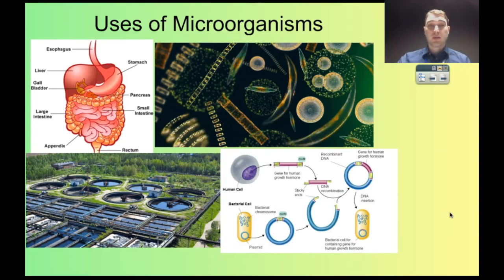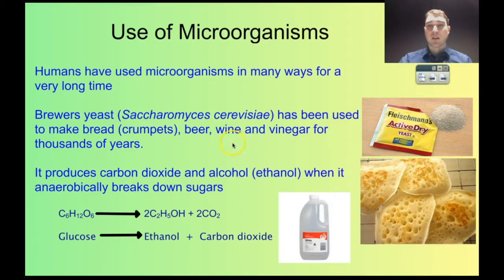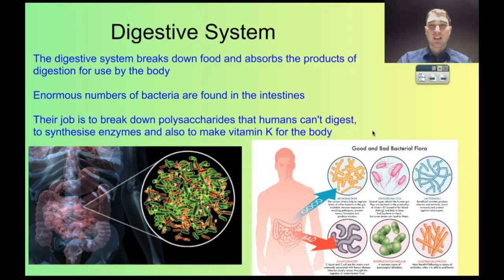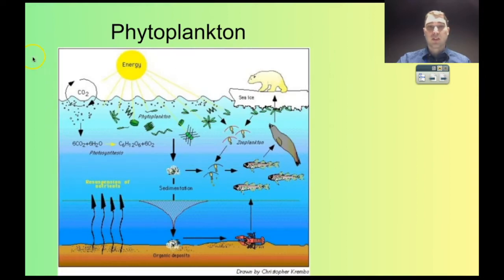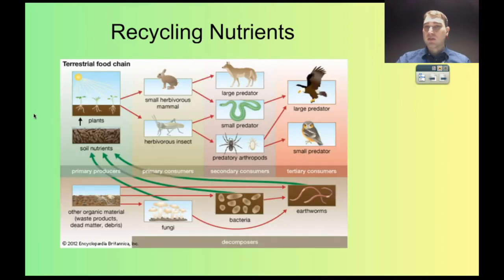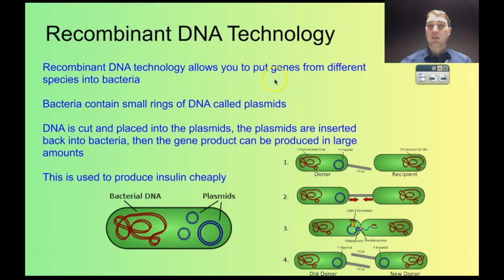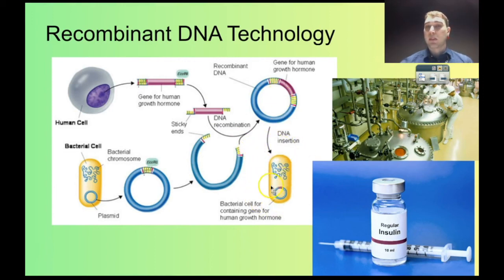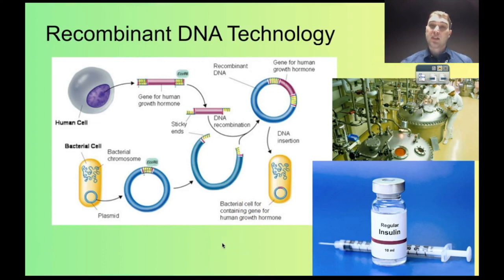Flippin' Science- Uses of Microorganisms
In this video I talk about how humans have used microorganisms over time. I talk about the use of microorganisms in food, bacteria in the digestive system, phytoplankton producing oxygen in the ocean, decomposers recycling nutrients and recombinant DNA technology.